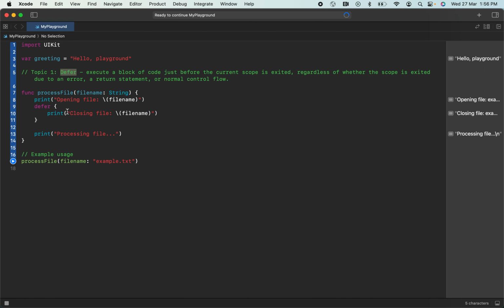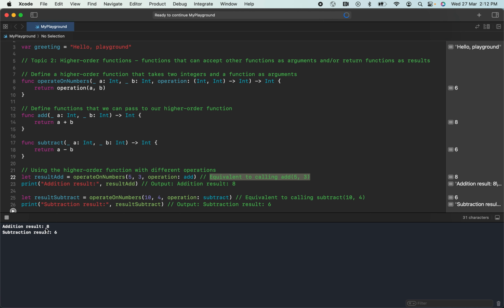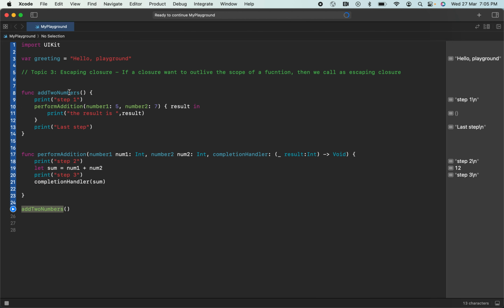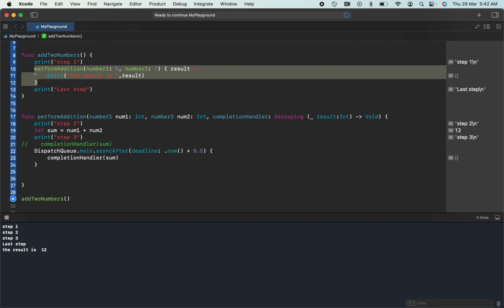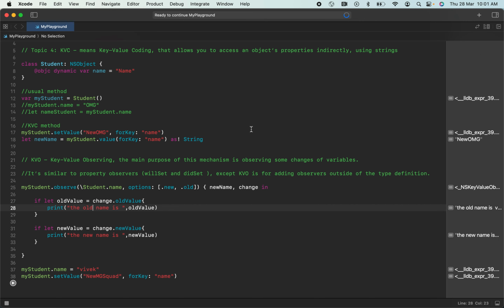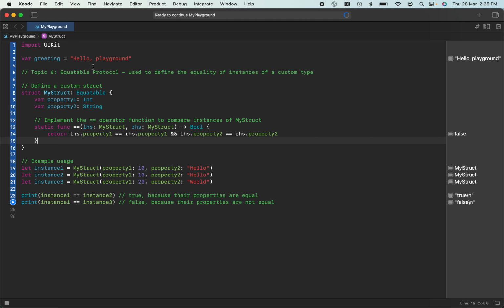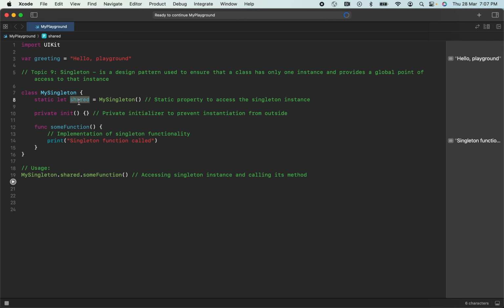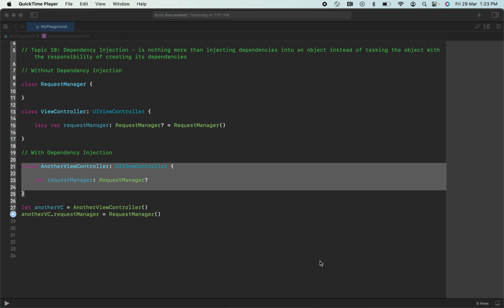Swift Video 19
Defer
Higher-order functions - Map / Filter / Reduce / Sorted / For-Each
Escaping Closure
KVC & KVO
Hashable Protocol
Equatable Protocol
Comparable Protocol
Generics
Singleton
Dependency Injection